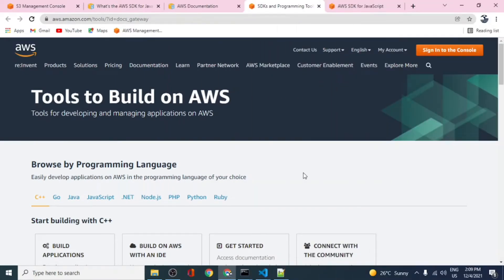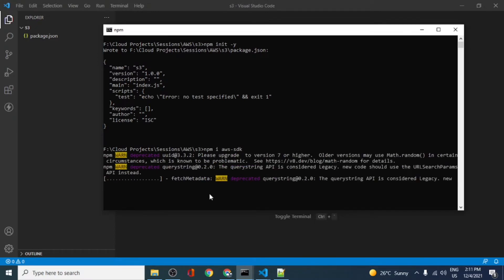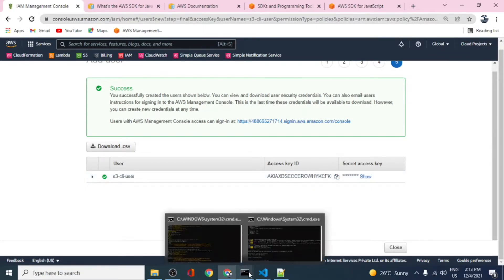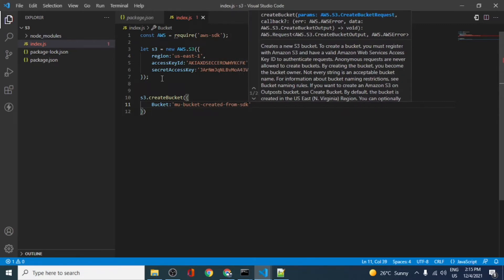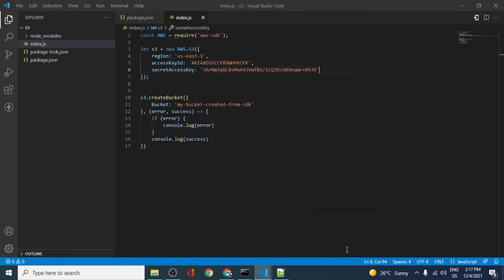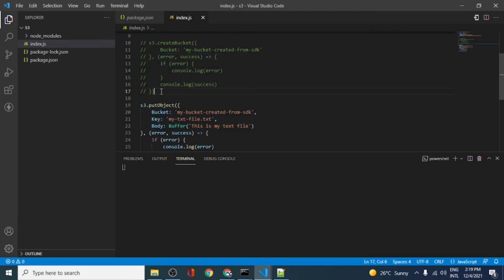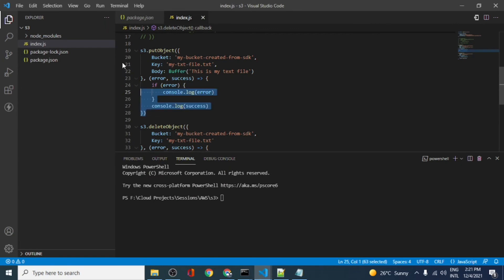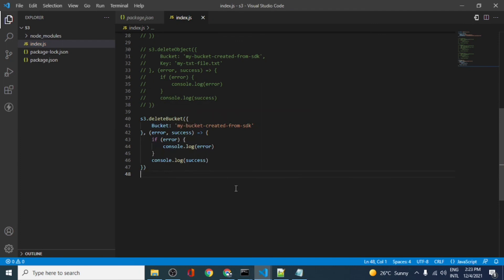Getting Started with AWS SDK - S3 Bucket operations using Node Js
Getting started with AWS SDK for Node Js and performing S3 operations using VS Code

AWS SDK Toolkits for various programming languages: